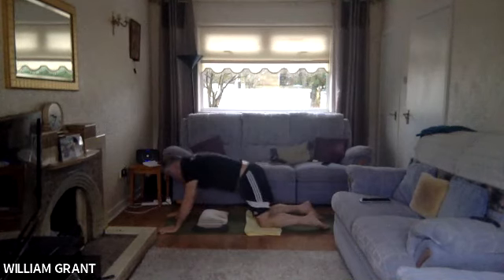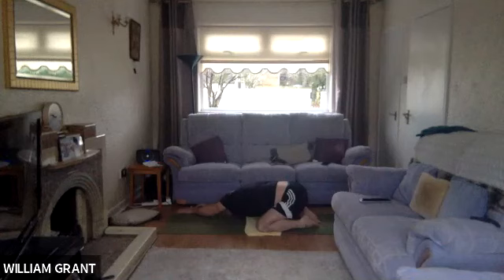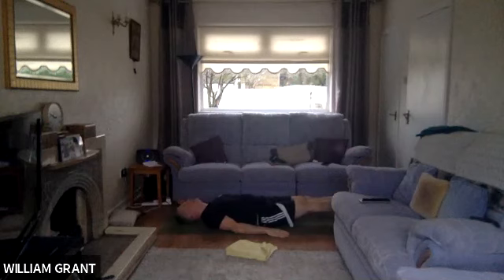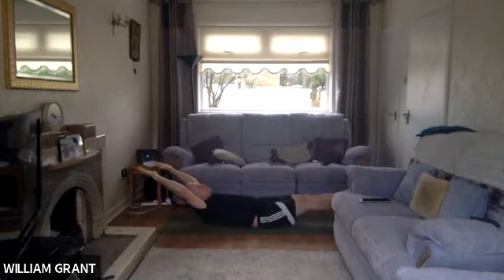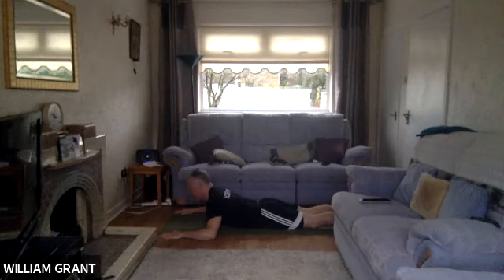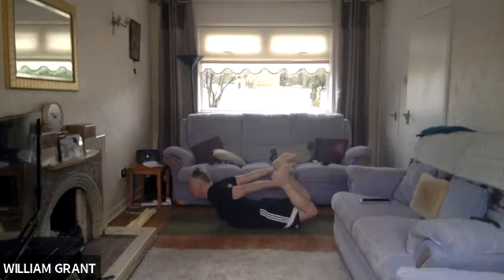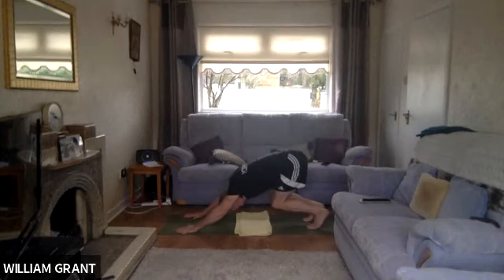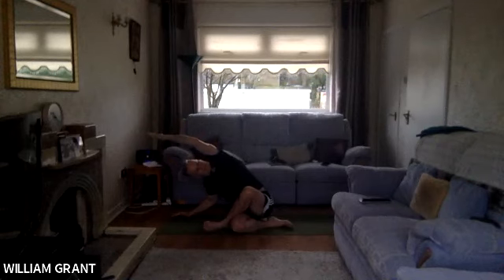Looking after you spine during lockdown.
The Spine is an extremely complex part of the body . I yoga there is a lot of emphases put on the health of the spine . This class will help keep the spine strong and flexible . It will help enhance you every day life by promoting energy and mental health . During these time more than ever we need to look after our bodies both mentally and physically